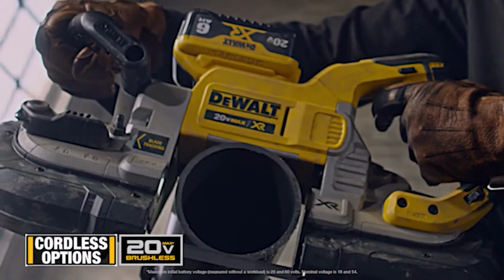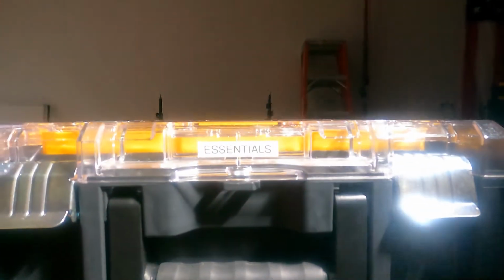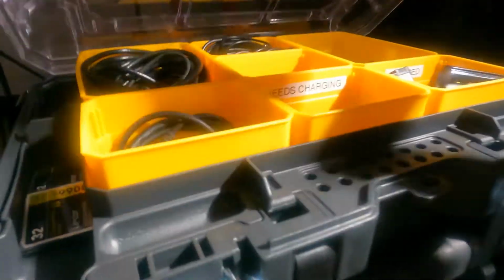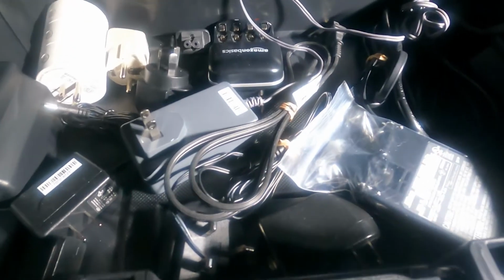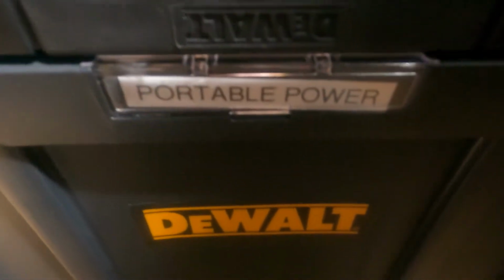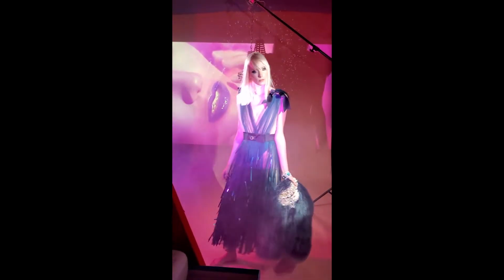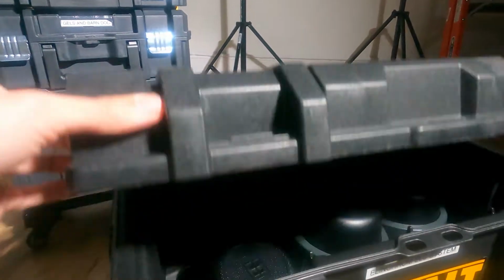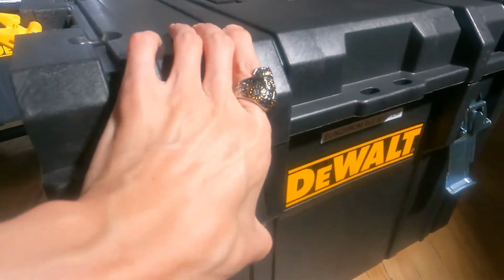Photography Organization tips -Organize photo gear for on the move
Photography Organization Tips for organizing your camera, lighting, and grip gear, especially if you live in a place like New York City with DeWalt toolboxes. If you live in a city like NYC, then photography organization is key, expecially when you have to move in and out of an Uber or Lyft quickly on a busy street.